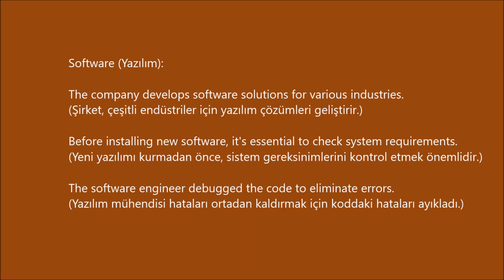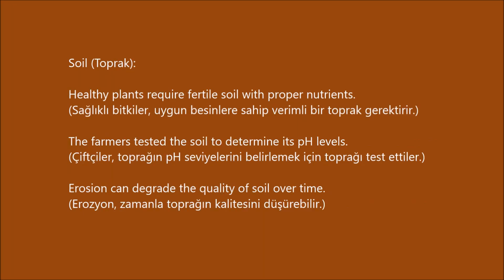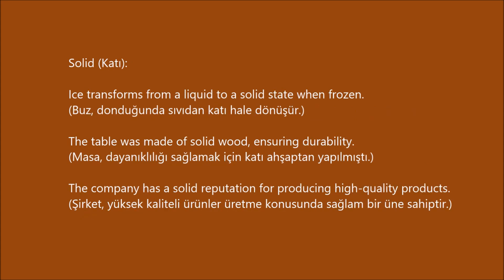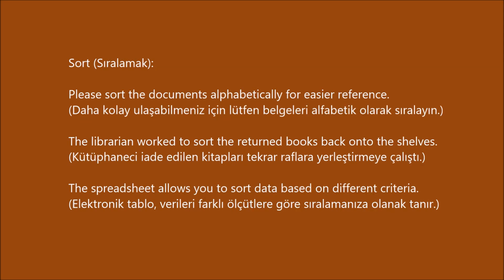3600 Oxford Words B 1 -132- (cümle içinde ve Türkçe anlamlarıyla)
"Merhaba! İngilizce Kelime Ezberle , İngilizce kelimeleri öğrenmeye ve hafızanızı güçlendirmeye odaklanan bir YouTube kanalıdır. Her videomuzda, farklı İngilizce kelimeleri tanıtıyor ve bu kelimeleri cümle içinde kullanarak öğrenmeyi kolaylaştırıyoruz. Dil becerilerinizi geliştirmek, kelime dağarcığınızı genişletmek ve güvenle İngilizce konuşmak istiyorsanız, doğru yerdesiniz. Her gün yeni kelimeler ve örnek cümlelerle sizi desteklemek için buradayız.

Software (Yazılım):

The company develops software solutions for various industries.
(Şirket, çeşitli endüstriler için yazılım çözümleri geliştirir.)

Before installing new software, it's essential to check system requirements.
(Yeni yazılımı kurmadan önce, sistem gereksinimlerini kontrol etmek önemlidir.)

The software engineer debugged the code to eliminate errors.
(Yazılım mühendisi hataları ortadan kaldırmak için koddaki hataları ayıkladı.)

Soil (Toprak):

Healthy plants require fertile soil with proper nutrients.
(Sağlıklı bitkiler, uygun besinlere sahip verimli bir toprak gerektirir.)

The farmers tested the soil to determine its pH levels.
(Çiftçiler, toprağın pH seviyelerini belirlemek için toprağı test ettiler.)

Erosion can degrade the quality of soil over time.
(Erozyon, zamanla toprağın kalitesini düşürebilir.)

Solid (Katı):

Ice transforms from a liquid to a solid state when frozen.
(Buz, donduğunda sıvıdan katı hale dönüşür.)

The table was made of solid wood, ensuring durability.
(Masa, dayanıklılığı sağlamak için katı ahşaptan yapılmıştı.)

The company has a solid reputation for producing high-quality products.
(Şirket, yüksek kaliteli ürünler üretme konusunda sağlam bir üne sahiptir.)

Sort (Sıralamak):

Please sort the documents alphabetically for easier reference.
(Daha kolay ulaşabilmeniz için lütfen belgeleri alfabetik olarak sıralayın.)

The librarian worked to sort the returned books back onto the shelves.
(Kütüphaneci iade edilen kitapları tekrar raflara yerleştirmeye çalıştı.)

The spreadsheet allows you to sort data based on different criteria.
(Elektronik tablo, verileri farklı ölçütlere göre sıralamanıza olanak tanır.)

Southern (Güney):

The Southern Hemisphere experiences summer when it's winter in the Northern Hemisphere.
(Güney Yarımküre, Kuzey Yarımküre'de kış olduğu zaman yaz mevsimini yaşar.)

Southern cuisine is known for its flavorful and spicy dishes.
(Güney mutfağı, lezzetli ve baharatlı yemekleriyle tanınır.)

The city is located in the southern part of the country, enjoying a milder climate.
(Şehir, ülkenin güney kesiminde yer alır ve daha ılıman bir iklime sahiptir.)